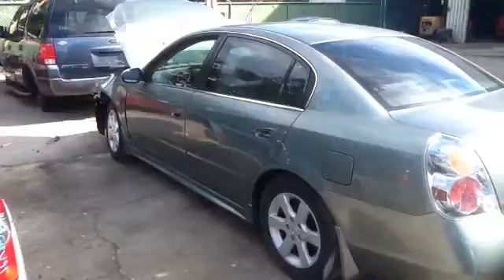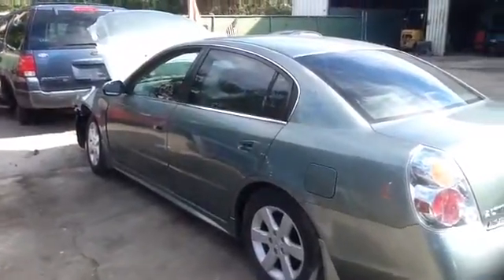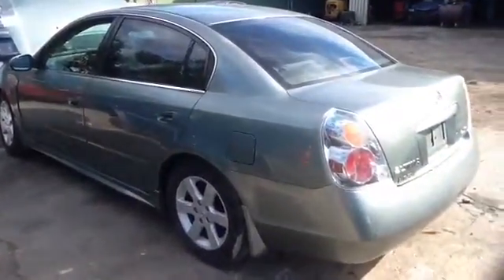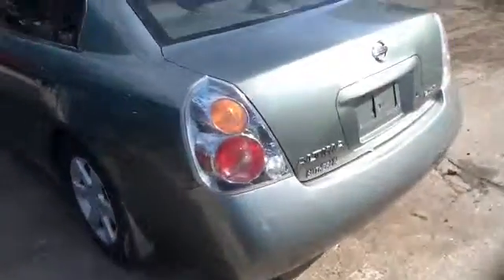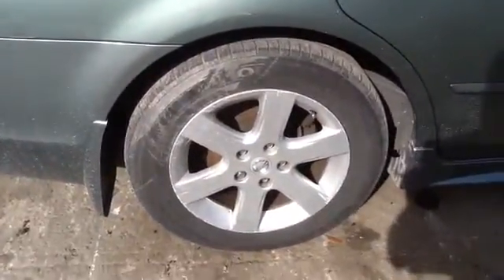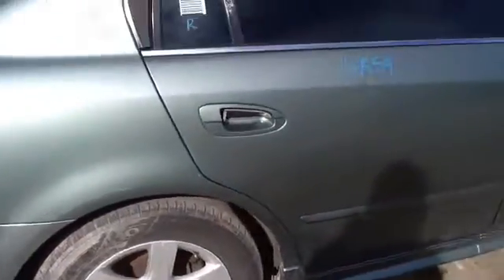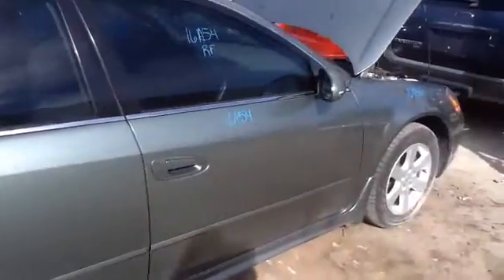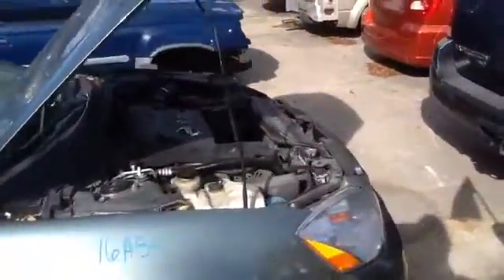16A54 2003 Altima